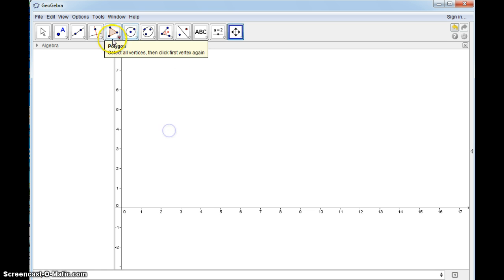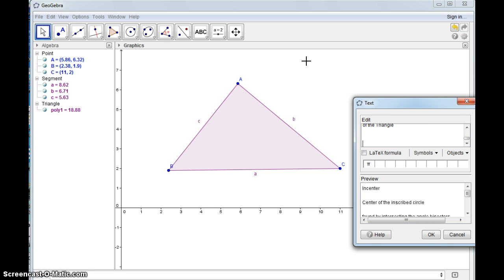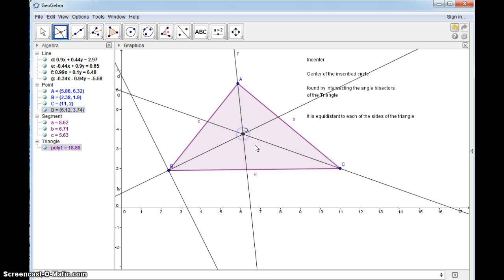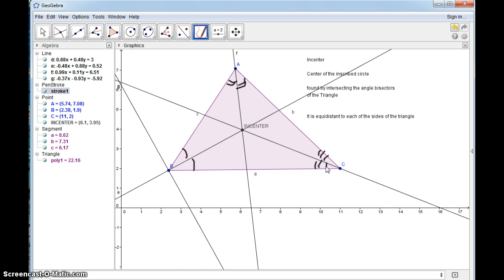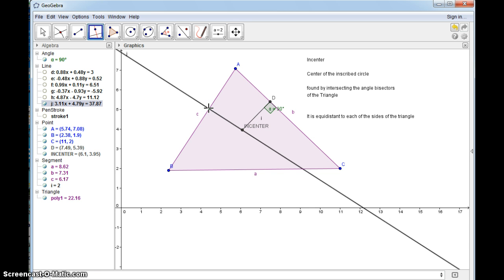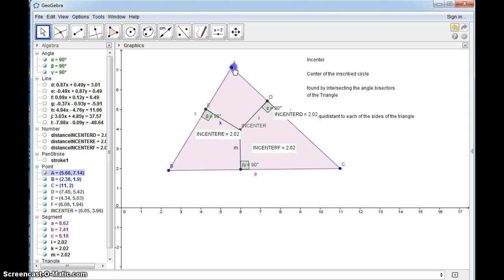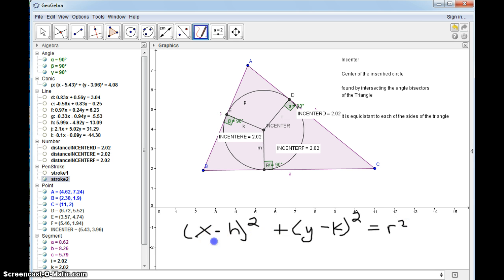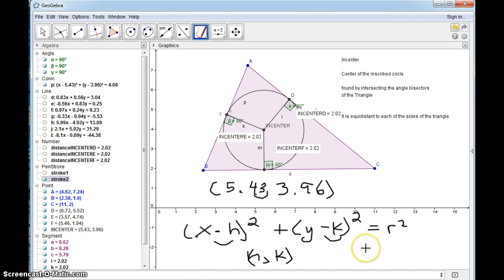Consruct an inscribed circle with Geogebra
How to inscribe a circle using Geogebra

by definition: an inscribed circle is a circle within the triangle where each side is tangent to the circle

Incenter
      center of the inscribed circle
      found by intersecting the angle bisectors
      It is equidistant to each of the sides of the Triangle